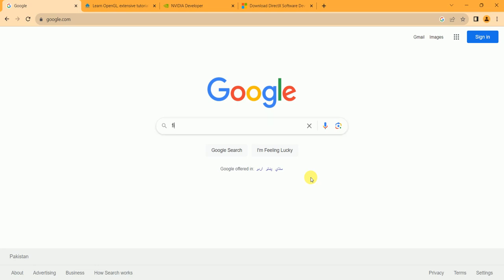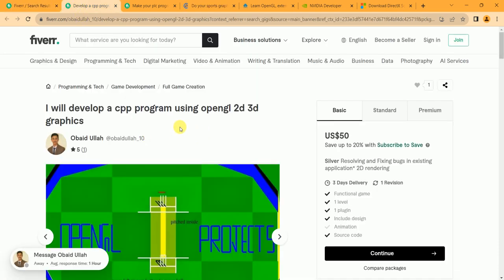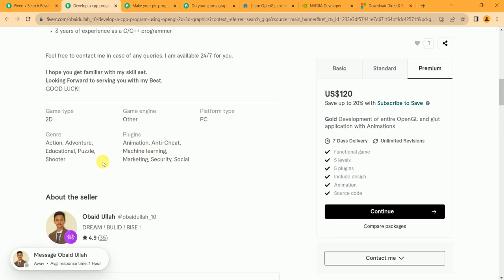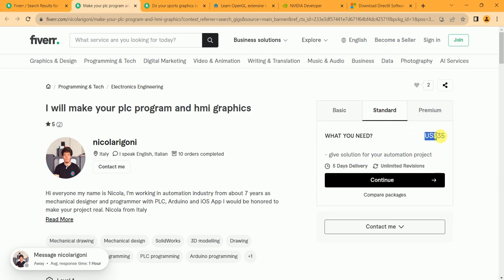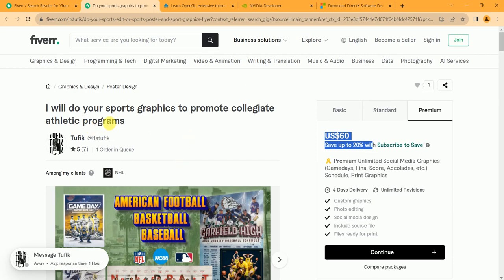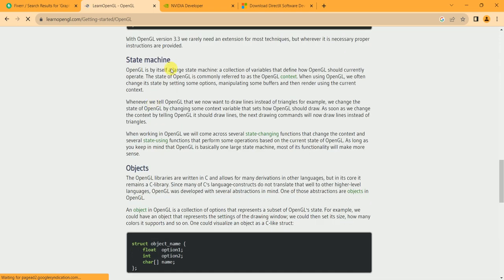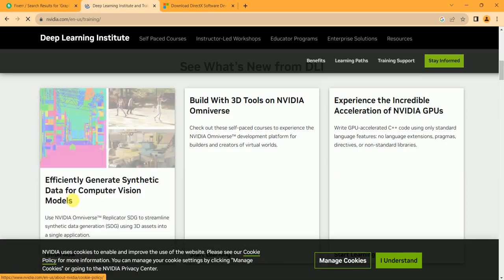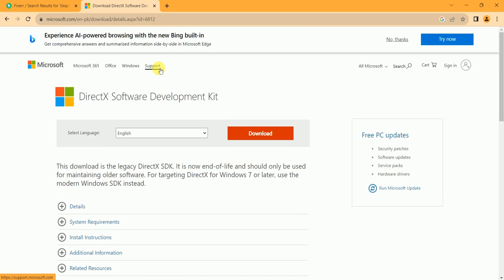Best Websites To Learn Graphics Programming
Dive into the dynamic world of Graphics Programming with the top online resources! Discover the best platforms and courses for mastering computer graphics, shader programming, and visual effects. From OpenGL to DirectX, we've curated the finest websites to accelerate your journey in graphics programming. Watch now and start creating stunning visual experiences!